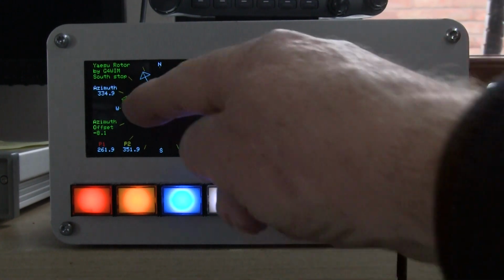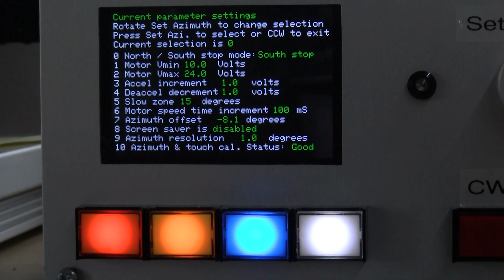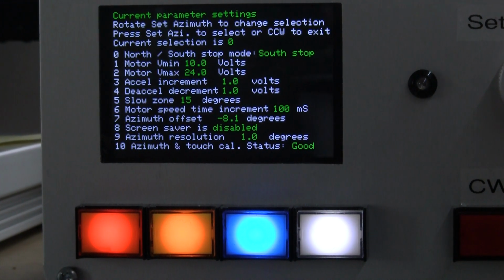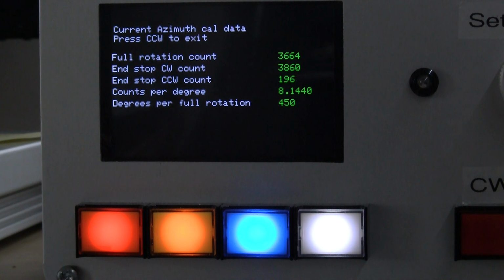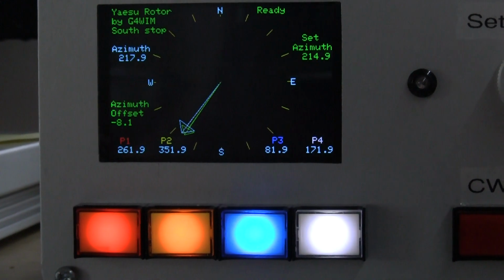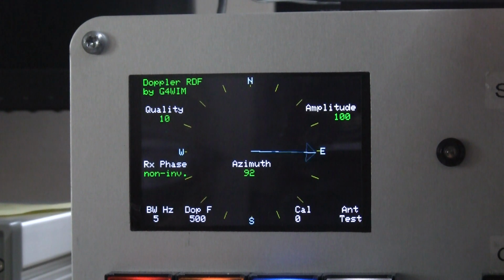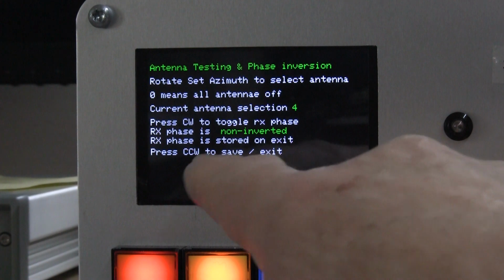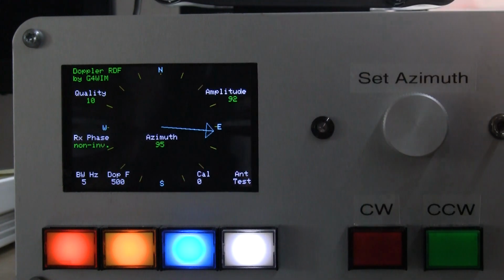G4WIM Rotator & RDF update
Hi, this video gives an update on my antenna rotator control project.
It now uses a STM32 F401RE Nucleo processor board as opposed to the Arduino Mega2560.

The advantage is signifcantly  lower cost but also more processing power as the Nucleo is an  M4,  32 bit processor running at 84MHz.

The assembly is also much easier as the display and processor both attach to the motherboard - as shown in the video.

The design also supports touch screen operation and Doppler Radio Direction finding with an external FM receiver and doppler antenna array.

The video shows some of the more advanced features in use and how the processor and display are assembled.

There is full serial control of the various configuration parameters but most parameters can be set by the on screen menus.

In the video I'm using a simulated rotator rather than an actual rotator - this allows a much faster rotation speed for demonstration purposes.  In real life the rotator actually turns much slower as defined by the parameter settings.

The whole design is going to published in RadCom in the January  edition with extra information inlcuding the firmware available on the web.

I have a small stock of PCB's available and if required could also supply pre-programmed STM32 Nucleo boards.

Note - it maybe cost prohibitive to supply outside the UK due to shipping and custom duties etc.